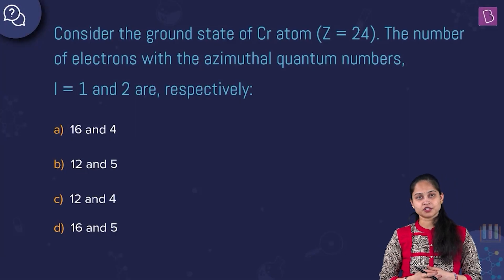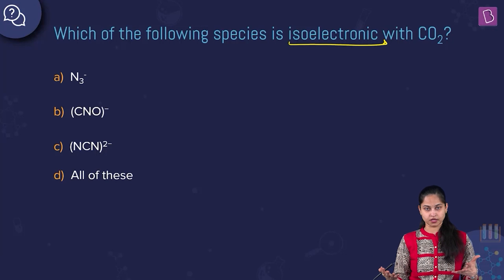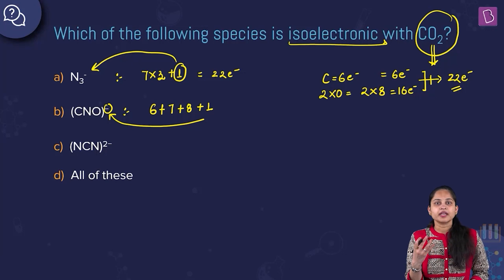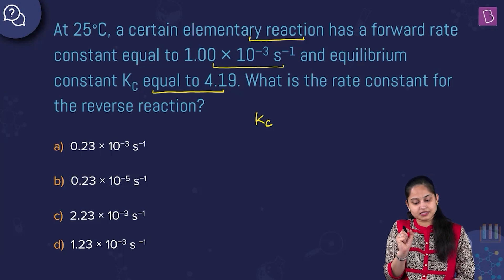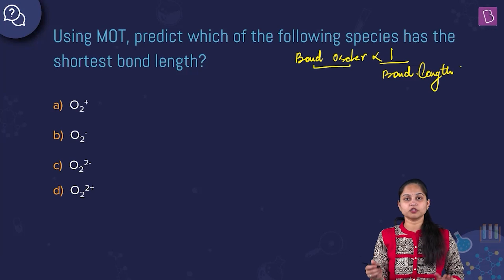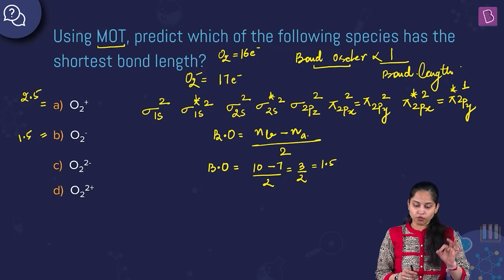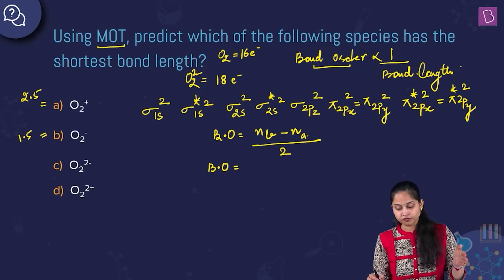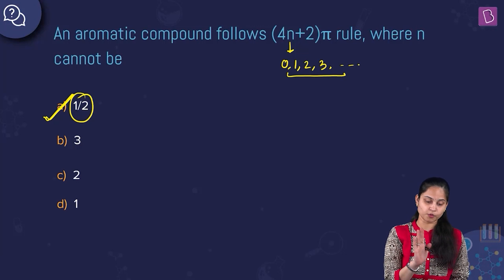Daily Quiz #28 | Class 11-12 & Repeaters | Chemistry | NEET | Rakhi Ma'am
Question 1. 00:00:00 Azimuthal quantum number
Question 2. 00:01:49 Isoelectronic
Question 3. 00:05:18 Equilibrium constant, Rate constant
Question 4. 00:07:47 MOT - Bond length
Question 5. 00:14:26 Aromatic compounds, Huckel's rule

Welcome to the Daily Quiz series. In this video, we will be taking you through a few questions which are important for NEET preparation.